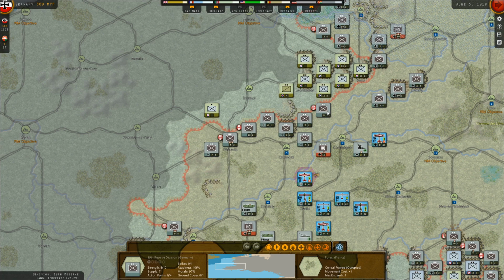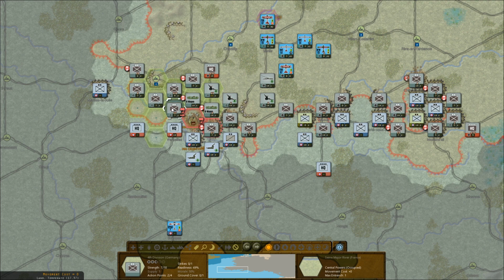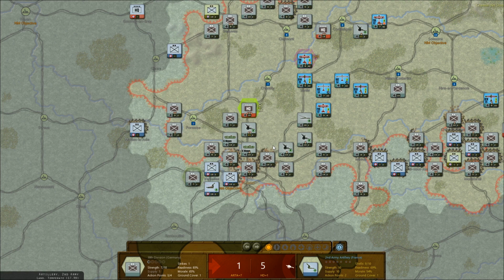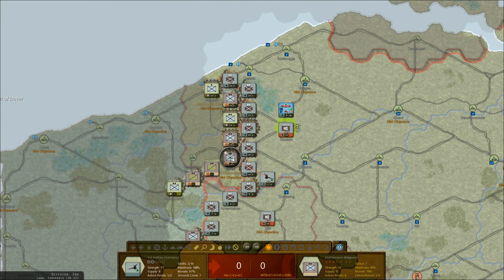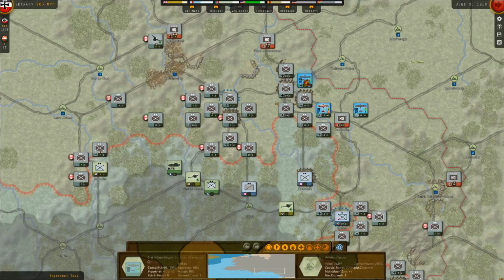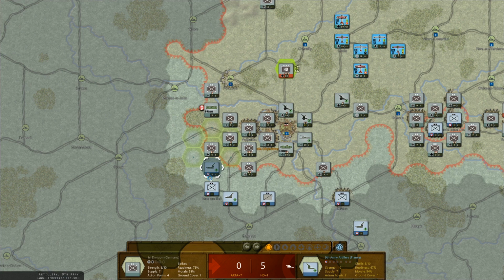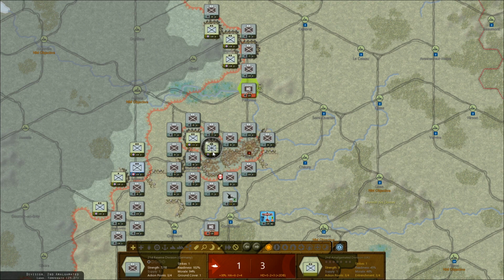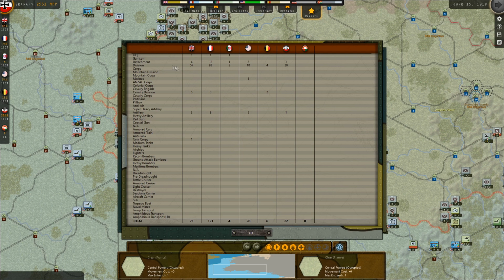Strategic Command: World War I | German Victory and the Fall of Paris! | Part 10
In today’s game we continue a new series playing Fury Software’s newest game, Strategy Command: World War I – from the Allied or Entente side.

Strategic Command is an Matrix/Slitherine game developed by Fury Software. This turn-based grand strategy game is the successor to the game Strategic Command: War in Europe and the Strategic Command series originally published by Battlefront, developers of Combat mission.
Strategic Command is back, and this time it is bringing you the Great War! Relive this momentous conflict from the opening shots of 1914 to the final offensives. From the bloody fields of Flanders to the sweeping advances in the east, the fighting in Italy, the Balkans and the Middle East, Strategic Command: World War I covers all the main aspects and theatres of the war.

Undermine the enemy’s will to resist through diplomacy and political intrigue while mobilizing your forces and developing new technologies and ways of waging war. From the Tank to the Aeroplane, the Submarine to the Aircraft Carrier, this war witnessed a massive outpouring of new weapons, and all of these are at your disposal to research and deploy.

Using the same upgraded engine as their recent hex-based WWII Grand Strategy games, Strategic Command: World War I allows you to enjoy the challenges faced by commanders on both sides of the 20th century’s first great conflict.

From the High Seas Fleet to Lawrence of Arabia, the Russian Revolution and the Zimmermann Telegram, the war will be won through strategic ingenuity as well as force. Can a German invasion of France capture Paris in a sweeping advance via Belgium? Can a naval blockade defeat the Central Powers? Will Russia succumb to revolution? All these questions and many more are yours to answer.

France, Italy, Russia, Serbia, the UK and the USA will be facing off against Germany, Austria-Hungary and the Ottoman Empire in our flagship campaign. Many other countries will likely enter the war on either side, such as Belgium, Greece, Portugal and Romania. Not forgetting of course the immense contribution of the British Empire to the Entente’s war effort.